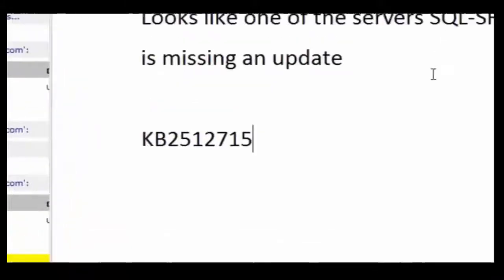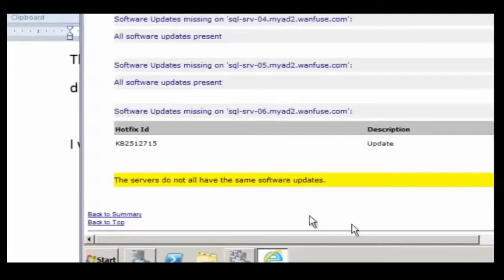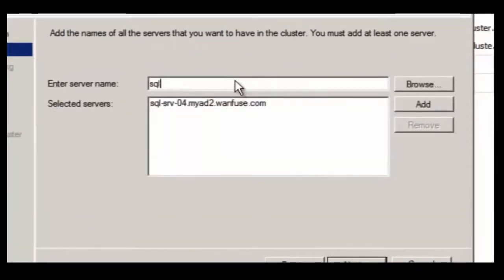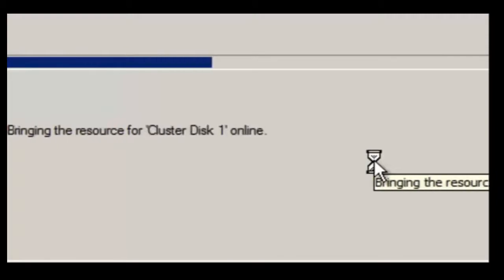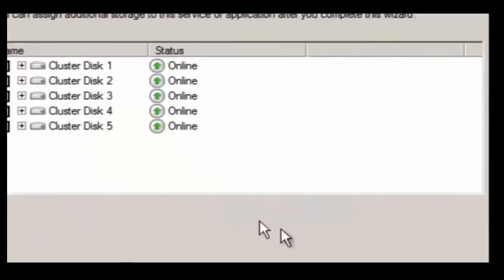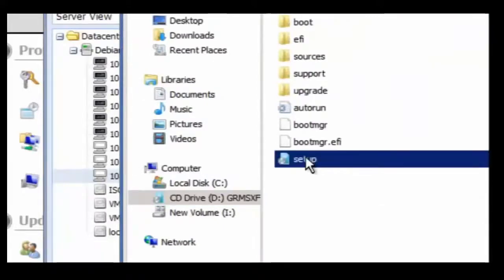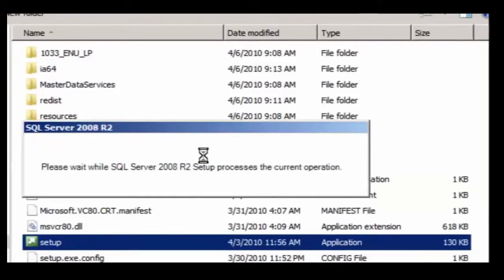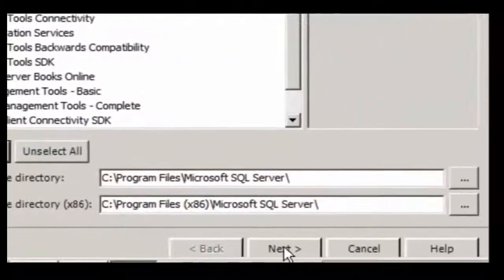use Proxmox on dedicated managed server hosting part7